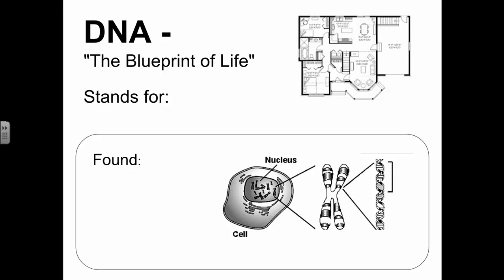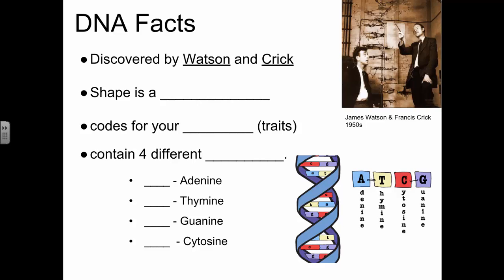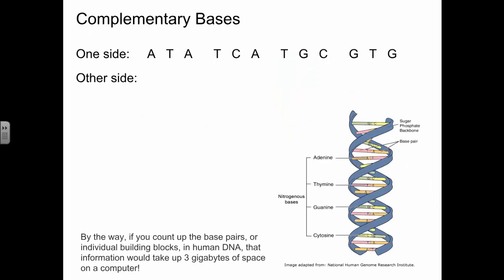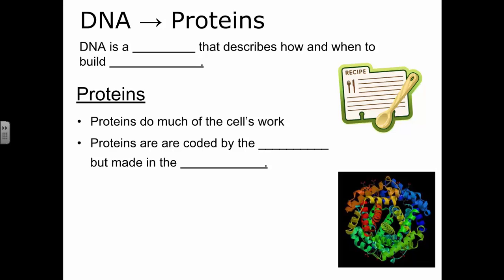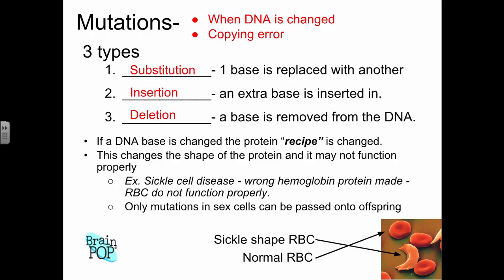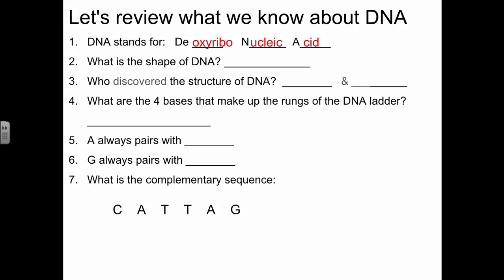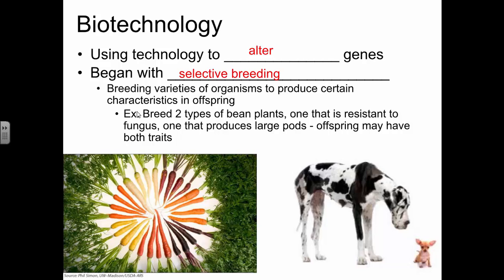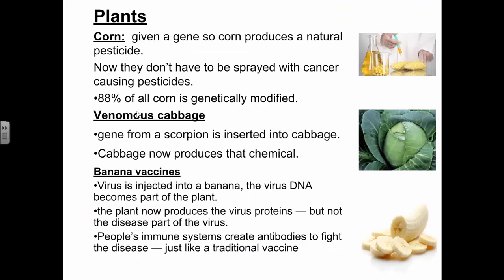SCI7 - DNA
In this video we discuss DNA.

Table of Contents:

00:00 - Introduction
01:35 -